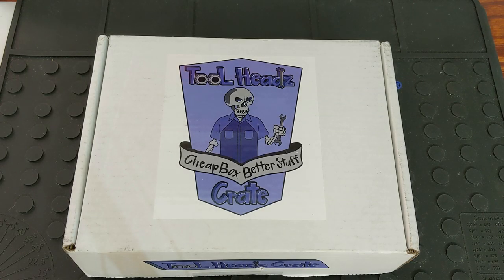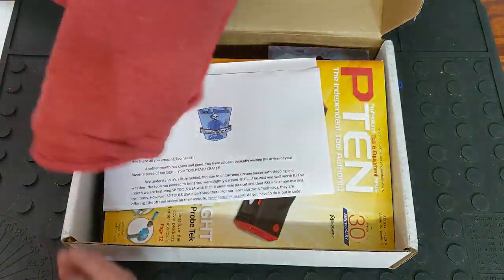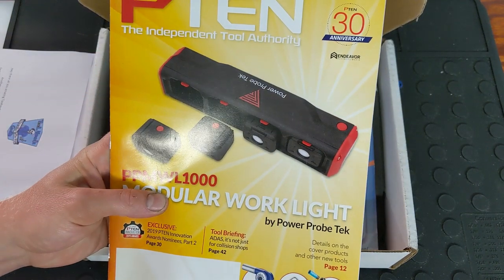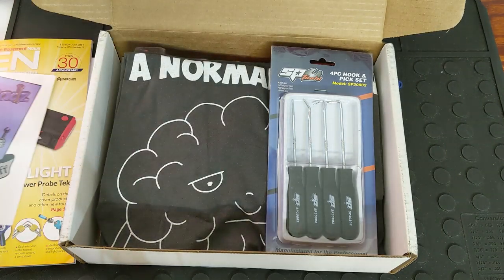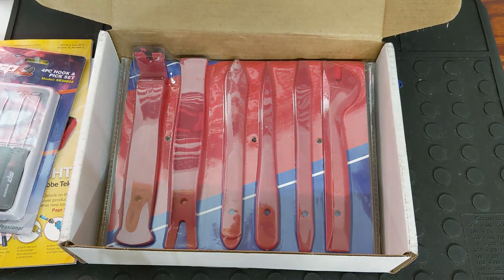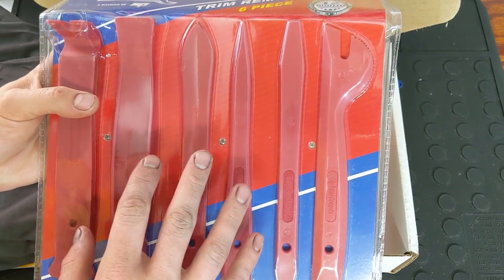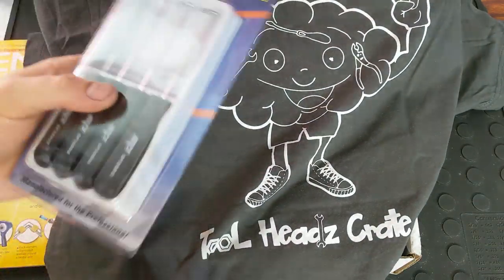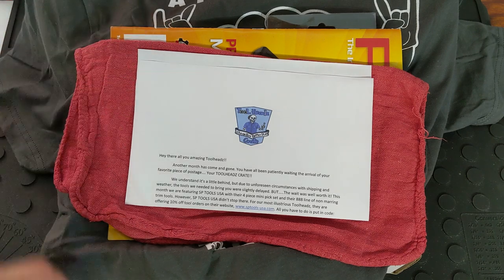SP Tools Tool Heads Crate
Here I am going over this months tool headz crate.